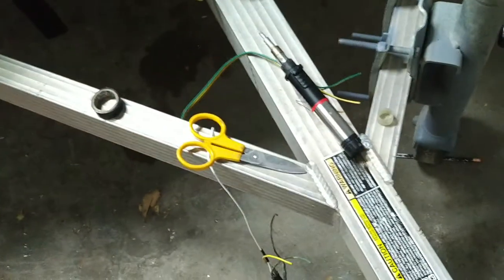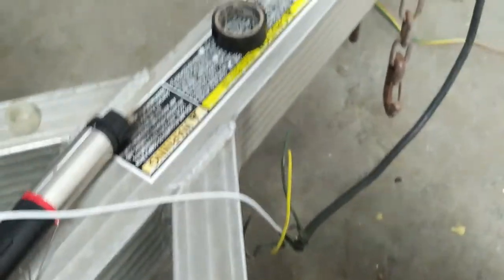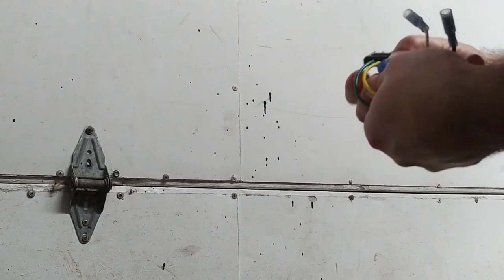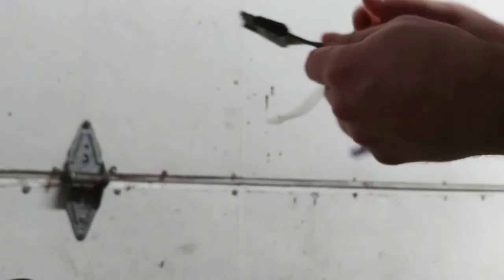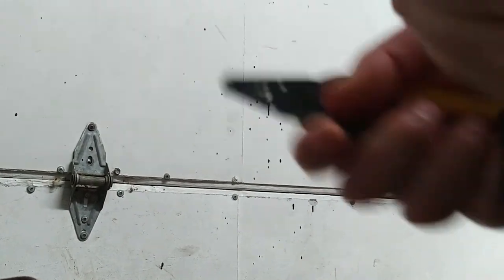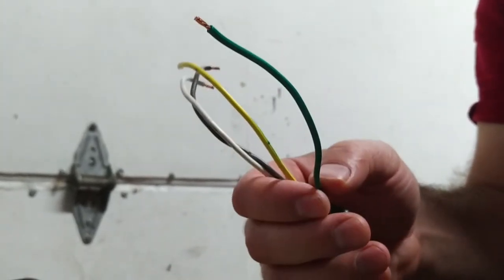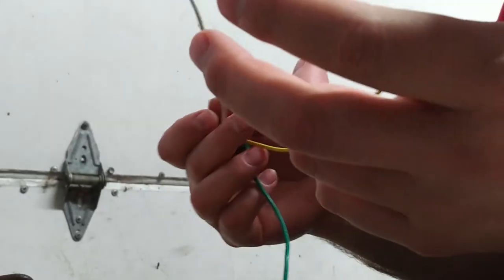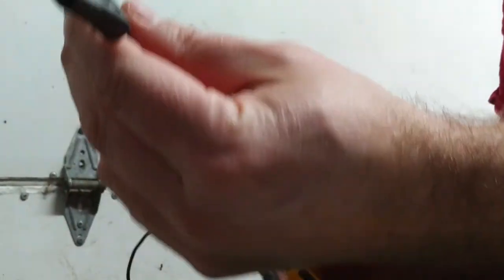Homemade wiring on Snowmobile trailer how to!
simple wire color explanations